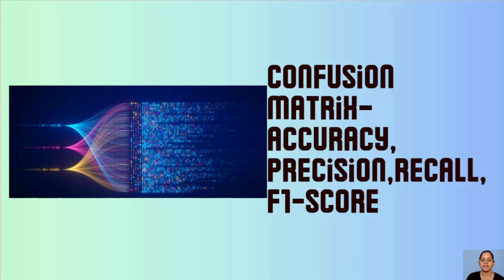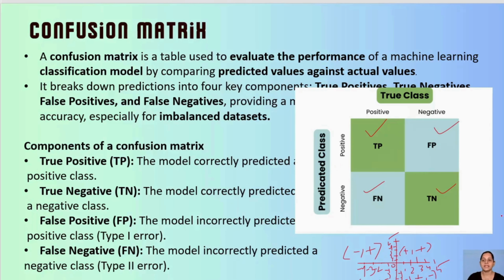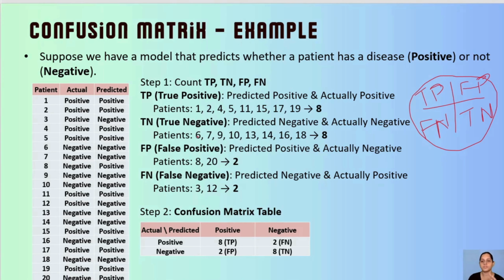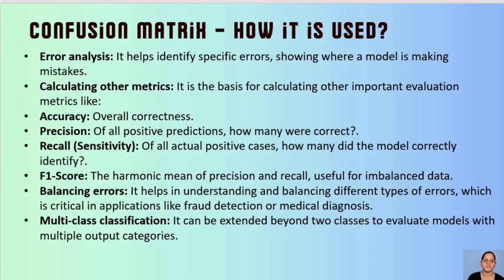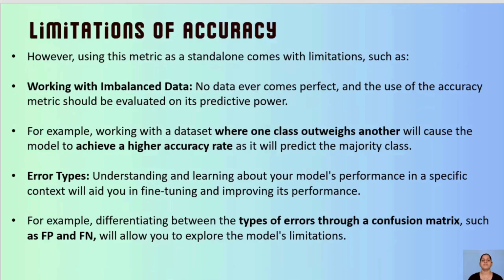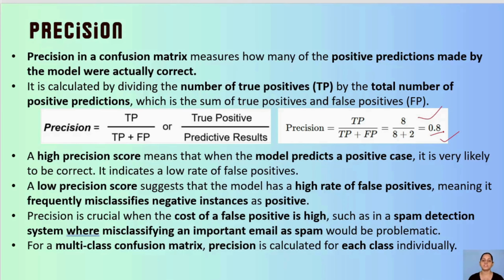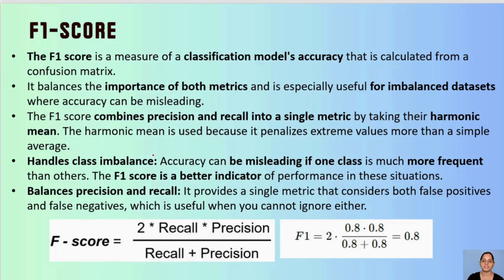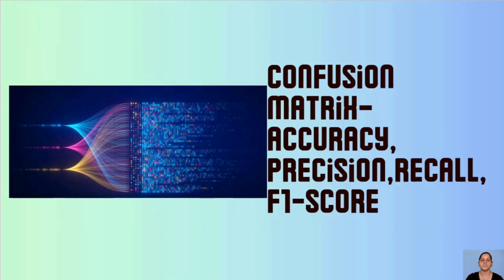Confusion Matrix, Accuracy, Precision, Recall, F1 Score | Classification Metrics | Machine Learning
Classification Metrics Machine Learning

Understanding classification metrics is essential for evaluating how well your model performs in real-world data science and deep learning projects. In this video, we break down the most important metrics—accuracy, precision, recall, F1 score, and the confusion matrix—so you can perform strong model evaluation and interpret classification results correctly.
You’ll learn how precision and recall work together, when to use precision vs recall, how to understand each value in the confusion matrix, and why accuracy alone is not enough for reliable classification tasks. This video gives you clear, practical explanations using real examples so you can master these essential concepts with confidence.
Understanding evaluation metrics is crucial for measuring how well a classification algorithm performs. In this video, we break down the most important classification metrics used in machine learning and data science, explaining what they mean, why they matter, and when to use them.
Accuracy – Measures overall correctness of predictions and when it becomes misleading.
Precision – Indicates how many predicted positives were actually correct.
Recall (Sensitivity) – Measures how well the model identifies actual positives.
F1-Score – Harmonic mean of precision and recall for imbalanced datasets.
Specificity – Ability to correctly detect negatives (important in medical tests).
Confusion Matrix – Visual summary of predictions vs actual values.
🎯 Why These Metrics Matter
These evaluation metrics help you:
Diagnose model strengths and weaknesses
Compare multiple classification algorithms
Handle imbalanced datasets with confidence
Choose the right metric for real-world problems
Build reliable, production-ready ML models
Perfect for beginners, students, data science learners, and professionals aiming to master classification evaluation metrics.

Chapter/ Timestamp:
00:00 - intro
00:34 - how to understand about metric?
01:29 - how to understand about confusion matrix?
07:32 - how to relate complete confusion matrix with example?
12:17 - how to understand use cases of confusion matrix?
15:35 - how to understand accuracy?
18:22 - how to get limitations of accuracy?
19:55 - how to understand about precision?
24:12 - how to understand about recall (sensitivity)?
26:13 - how to perform f1-score?
28:38 - how to understand with an example with imbalanced data?
31:25 - outro